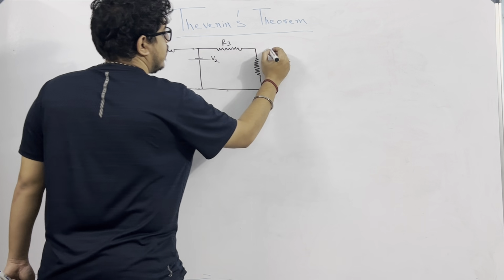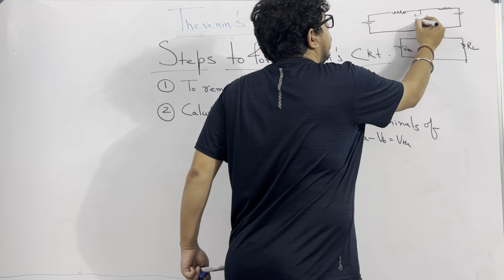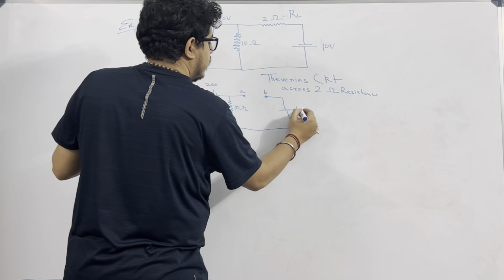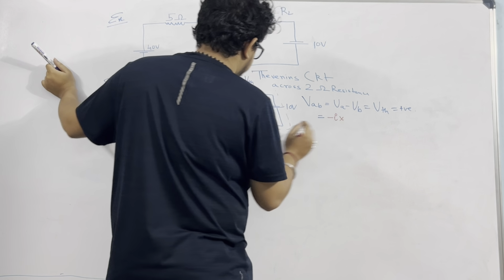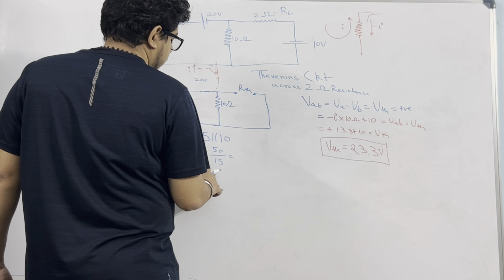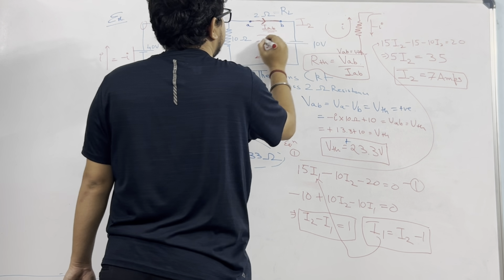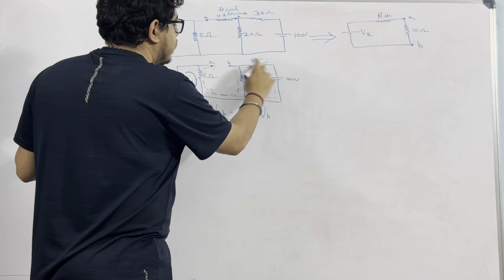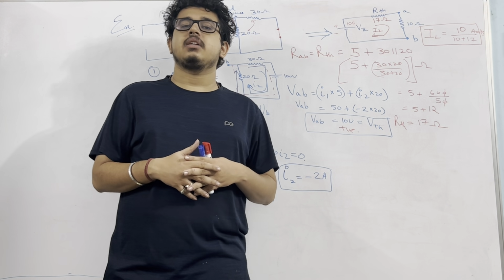Thevenins Theorem Circuit Analysis lecture-6 , Thevenin Theorem Steps with example problem ,EEE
Thevenin's theorem circuit problem solution easy steps

Thevenin's Theorem. Example with solution
Thevenin's Theorem 2021
Thevenin Theorem  solved problems in urdu/hindi
Thevenin theorem with dependent sources
Thevenin theorem with solved examples
Network Theory
Thevenin's Solution